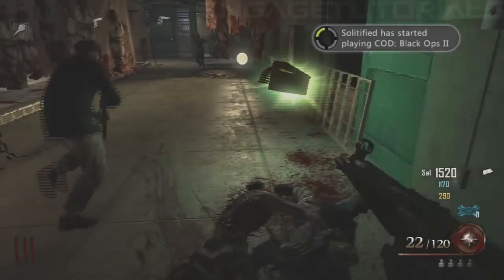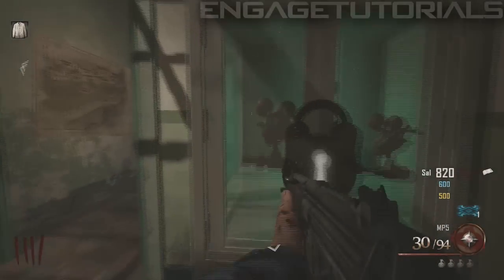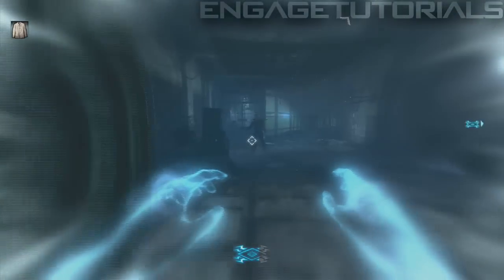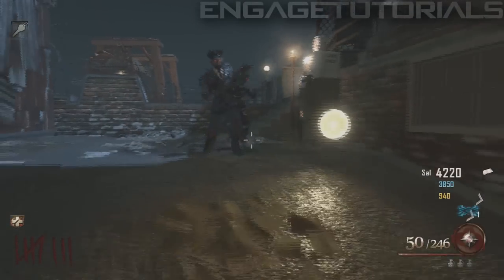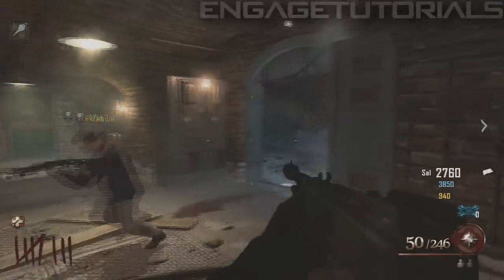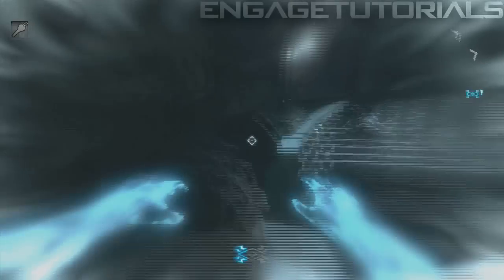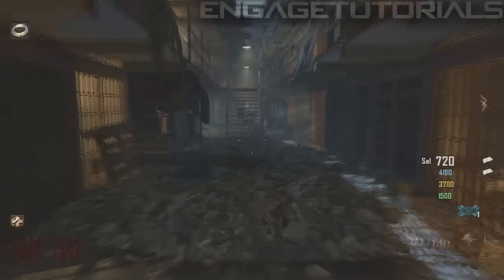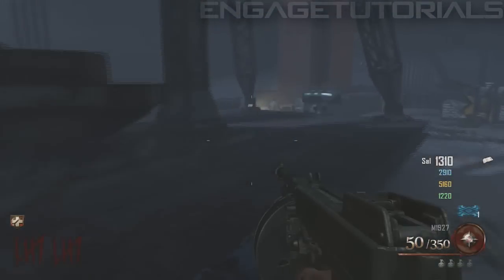Black Ops 2: "No One Escapes Alive" Achievement Tutorial - Mob of The Dead Easter Egg Guide